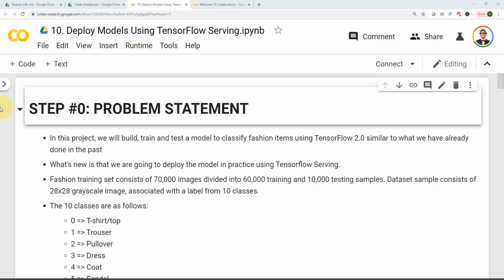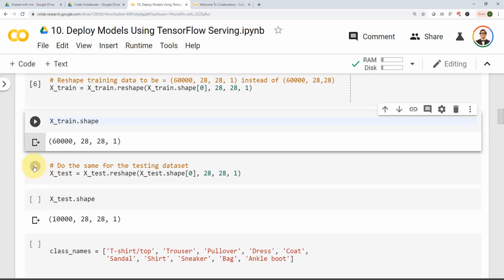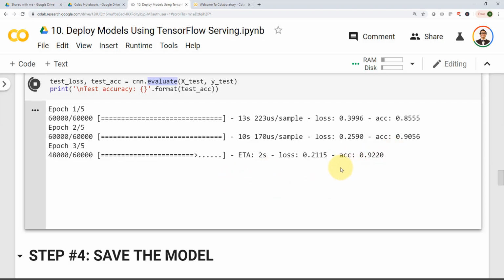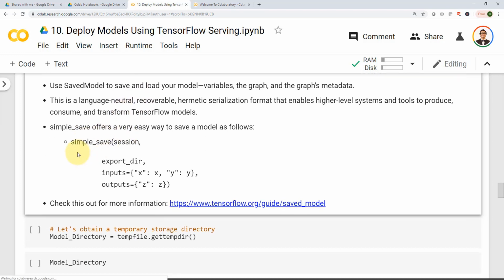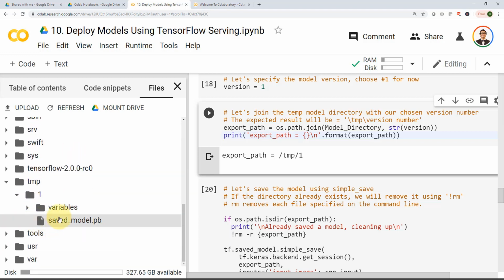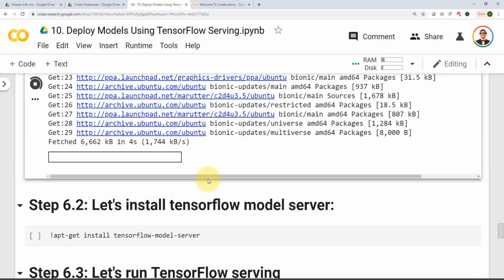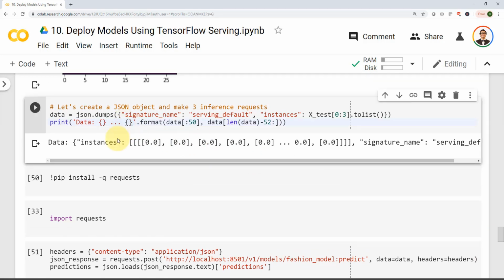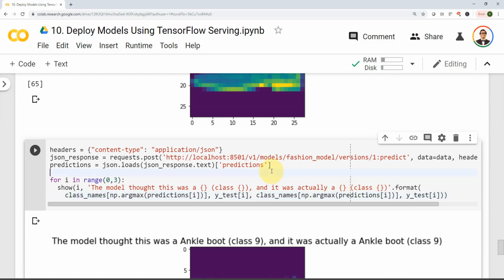Deploy Machine Learning Model Using TensorFlow 2.0 Serving | Full Tutorial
Google has released a new version of tensorflow, which is Tensorflow 2.0!

For those of you guys who are not familiar with tensorflow, tensorflow is Google’s most powerful open source platform for building and deploying AI and machine learning models.

Tensorflow has a ton of comprehensive tools and libraries that enable any developer or researcher to build scary powerful AI model and deploy them in practice.

Tensorflow 2.0 release is a great for AI developers out there, because it is now easier than ever to develop AI models in few lines of code and to deploy these models in practice.

1. Tensorflow now enable eager execution by default!

Tensorflow now has eager execution by default which means you can evaluate operations immediately.

This will make your life 10 times easier when you build and debug your AI model.

Eager execution means that you can now interact with TF 2.0 line by line in google colab or jupyter notebook without the need to define a graph and run sessions and all the mess we had with tensorflow 1.0.

2. TF 2.0 uses keras as the high level API by default

Keras is super easy to use. Keras syntax is very pythonic and for those of you who have worked with Python before will know that python language is super easy to learn!

This is mind blowing, because have can literally build a mini brain to classify images in 10 lines of code.

3. Tensorboard is now integrated with tensorflow 2.0 and it can be easily called

Tensorboard enable us to track the network progress such as accuracy and loss throughout various epochs along with the graph showing various layers of the network which is pretty incredible!

In addition, tensorboard provides a built-in performance dashboard that can be used to track device placement and help us minimize bottlenecks during model execution and training.

4. Tensorflow enable distributed strategy

This feature makes you develop your model once and then decide how you want to run it, over multiple GPUs or TPUs.

This will dramatically improve the computational efficiency with just two additional lines of code, let me show you how to do it!

There are a ton of new features for Tensorflow 2.0 but I just picked 4 of them to share with you.

Now it’s the best time to be alive, and now It’s the best time to master AI and machine learning, the field is exploding with opportunities and career prospects

Enjoy AI and happy learning